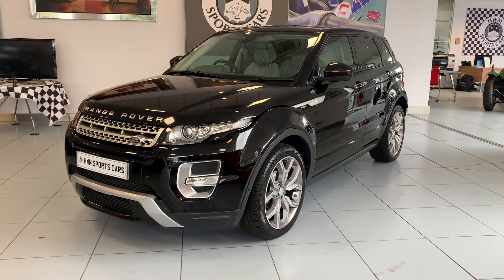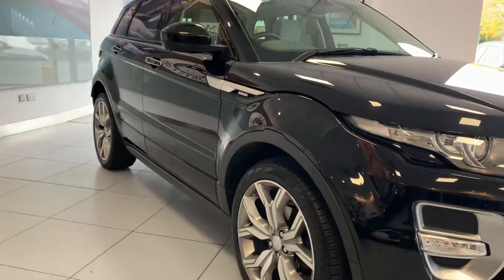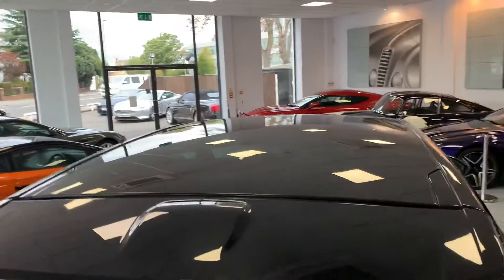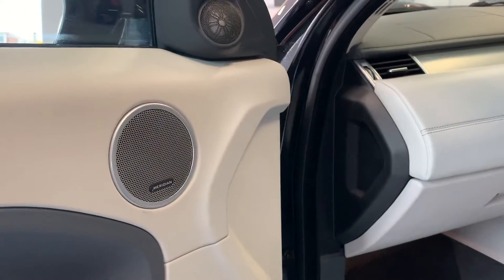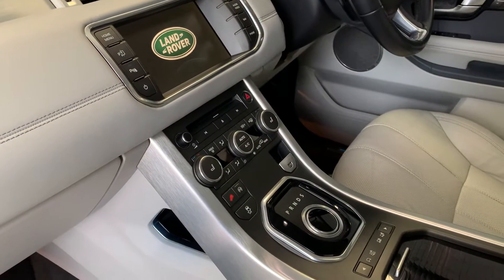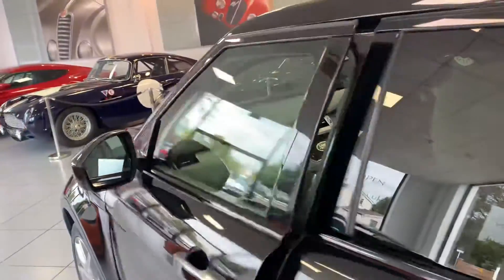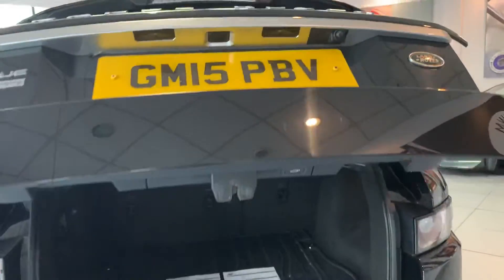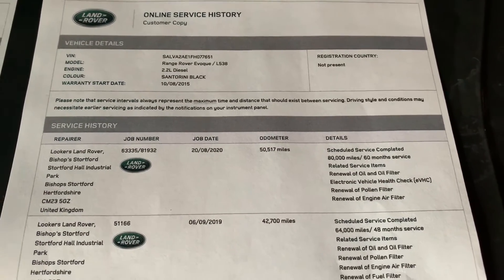Range Rover Evoque for sale at HWM Sportscars